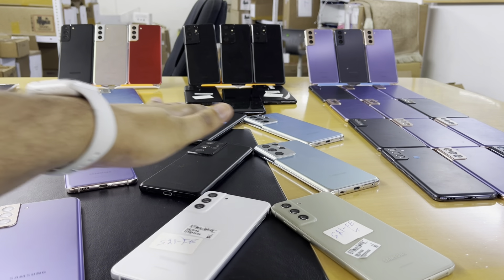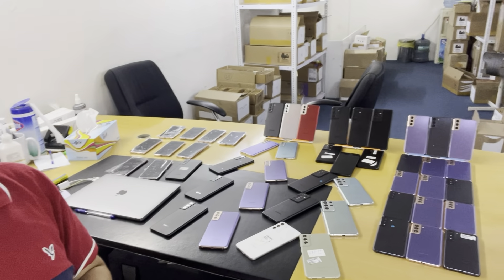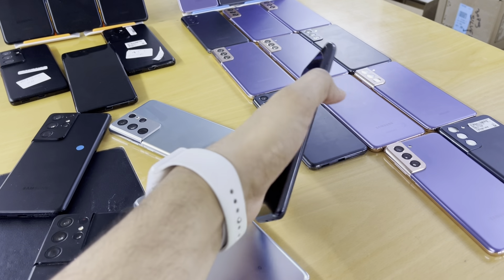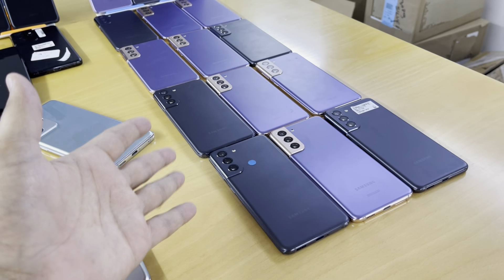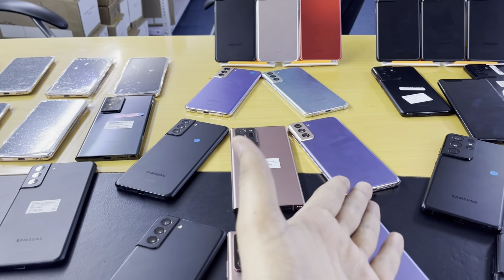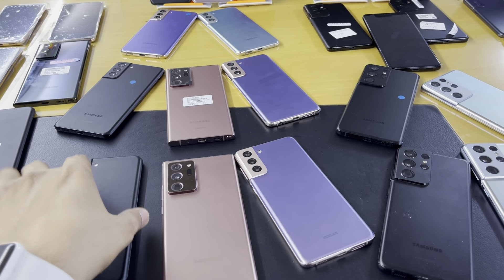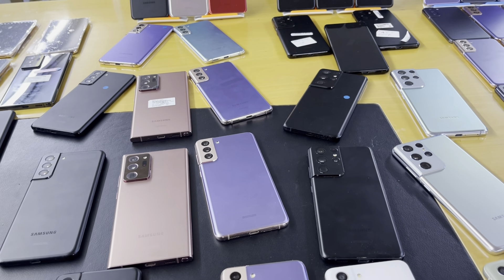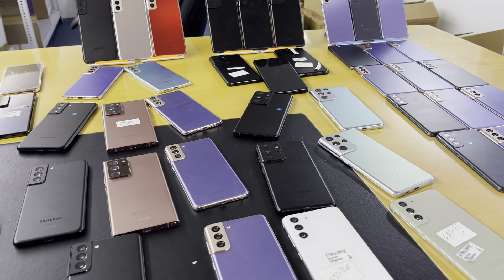USED SAMSUNG WHOLSALE PRICE DROPE|S21 5g S21 plus s21 Ultra128 |USED IPHONE 12 128|MOBILE MARKET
If you want buy iphone from here take video screenshot and send to this number  we are wholesale sellers not selling one piece if you are my subscribers you will get one piece but follow these things

Base Wireless
Shop Timings
Morning 10:00 to 3:00
Evening 7:00 To 9:00
Sunday off

used iphone
used iphone wholesale price
used Iphones
used iphone burdubai
used iphone bulk collection
Apple
iphone